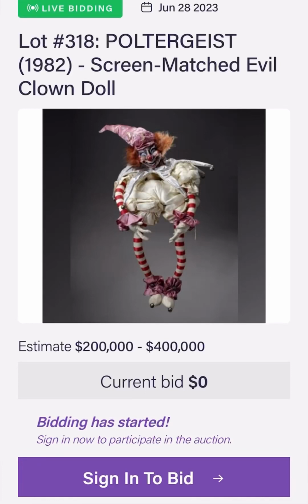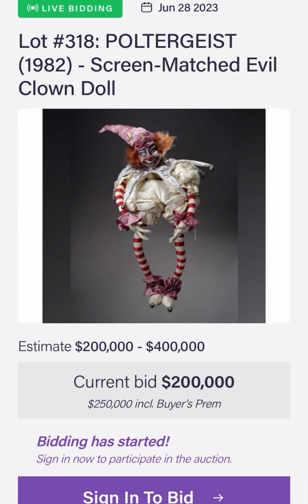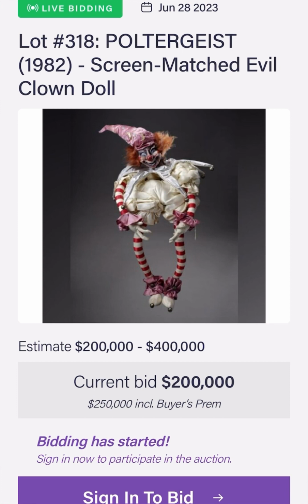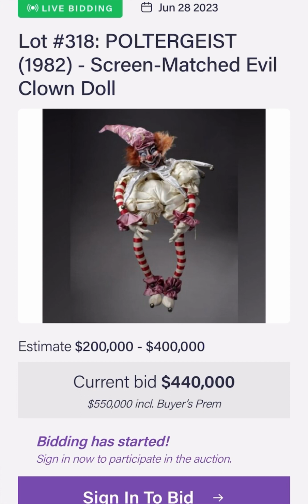Bidding on a Nightmare.